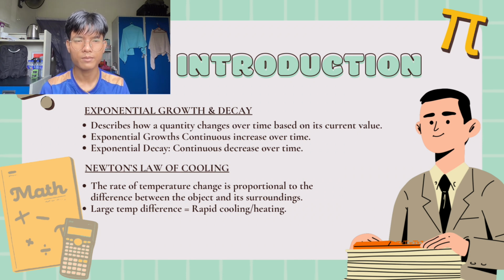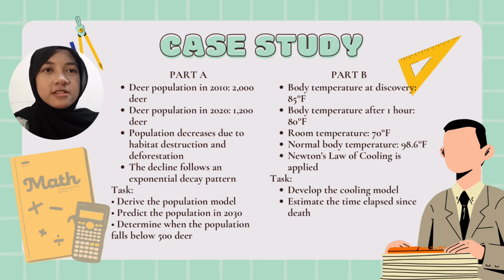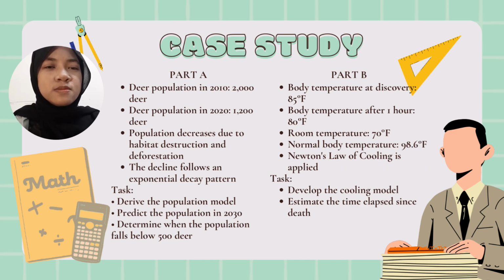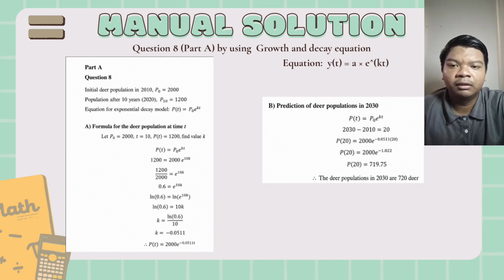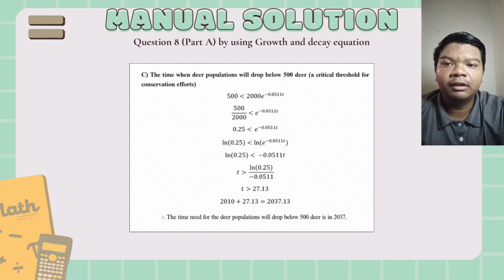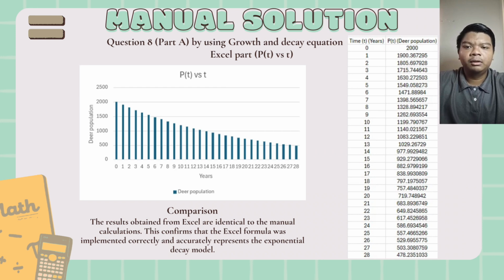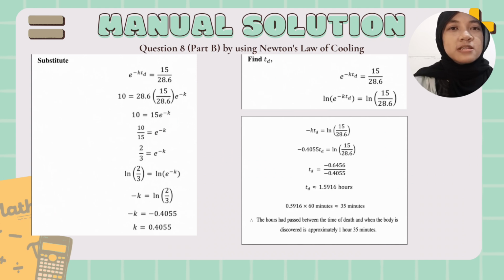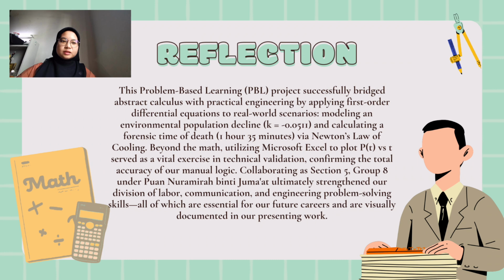PROBLEM-BASED LEARNING | MATHEMATICS FOR MECHANICAL ENGINEERING (GROUP 8)